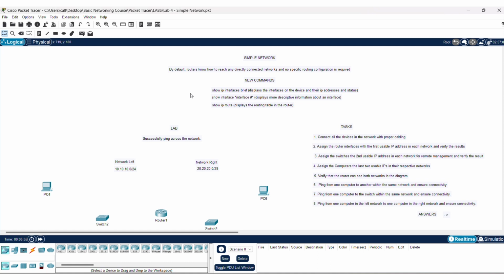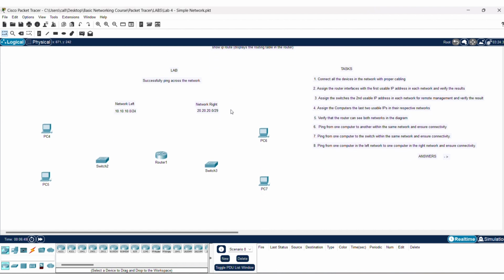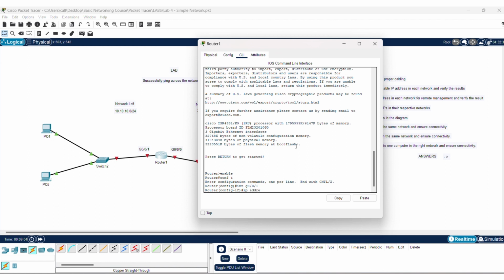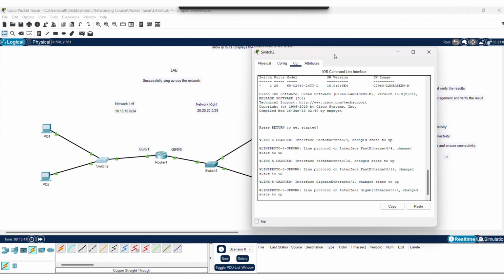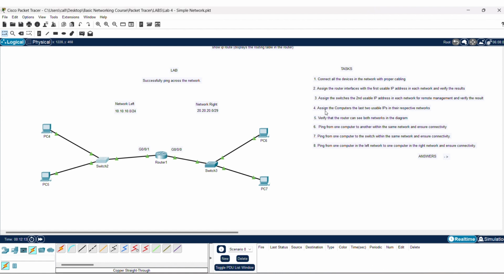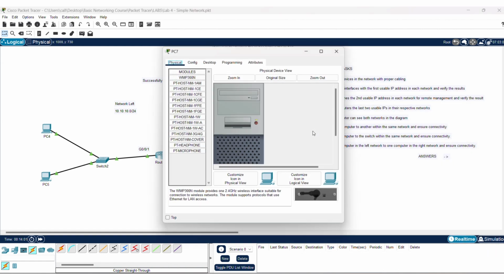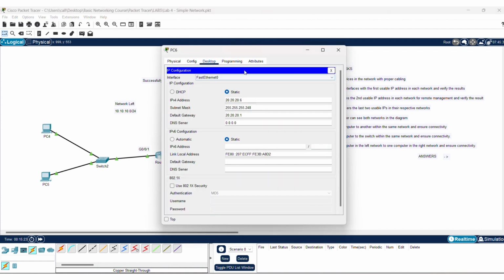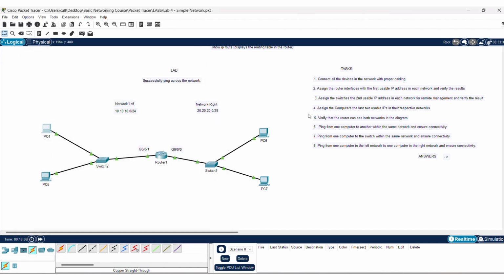Basic Networking 12 - Simple Network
In this video we perform some basic configuration to connect two networks with routers and switches.